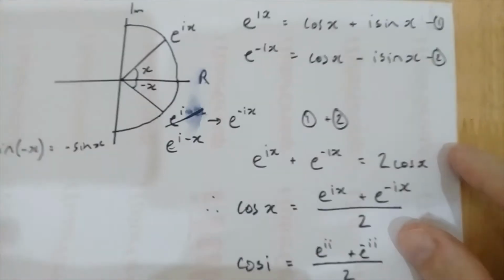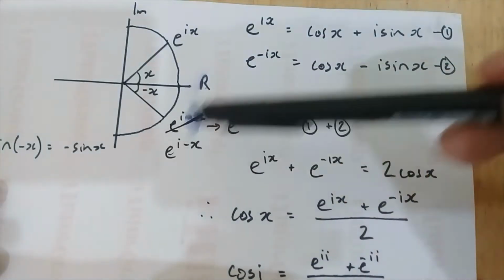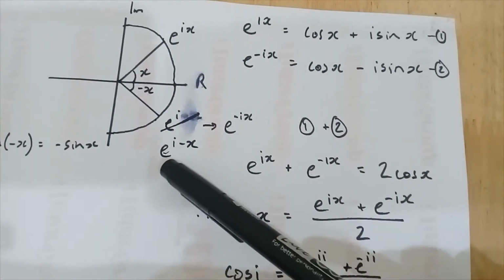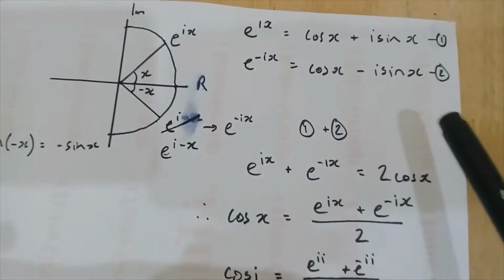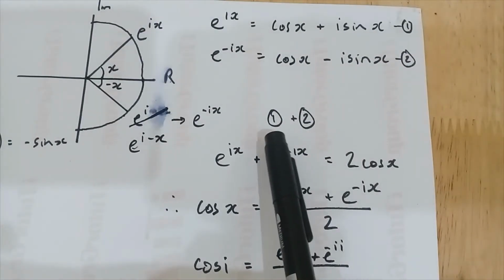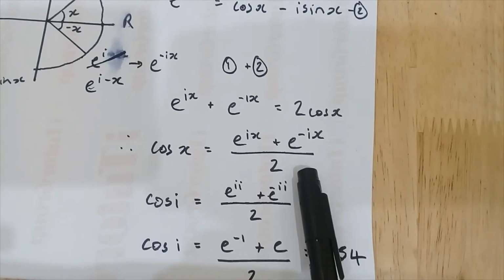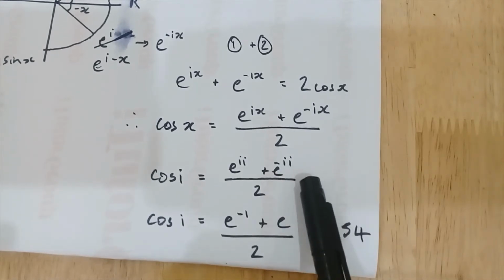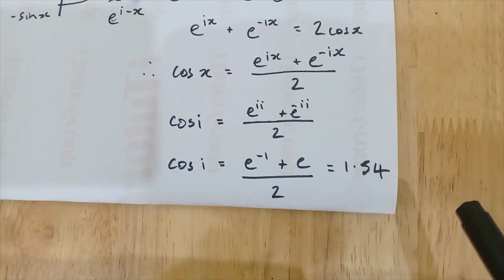The cosine of i. cos(i).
The cosine of an imaginary number.